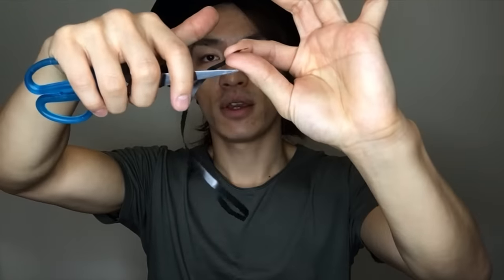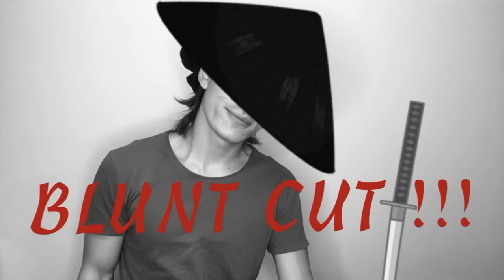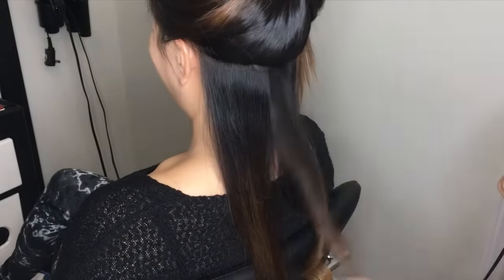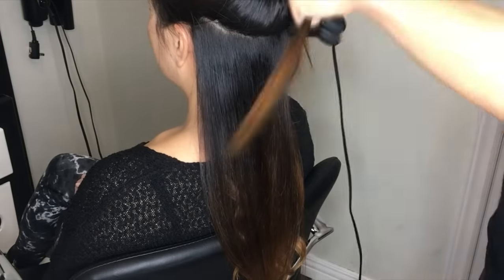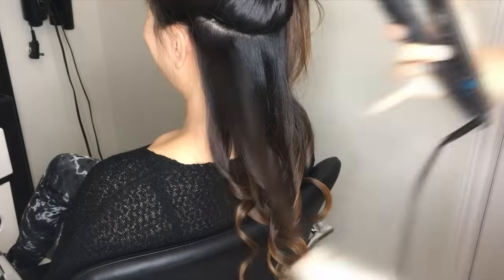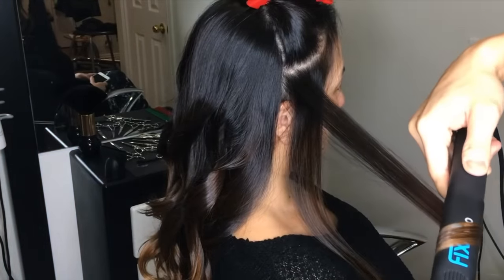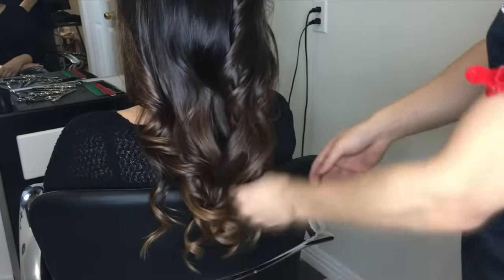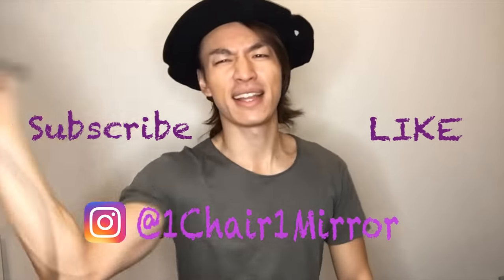HOW TO Curl Hair with a STRAIGHTENER (For BEGINNERS) ** HAIRSTYLIST Breakdown**